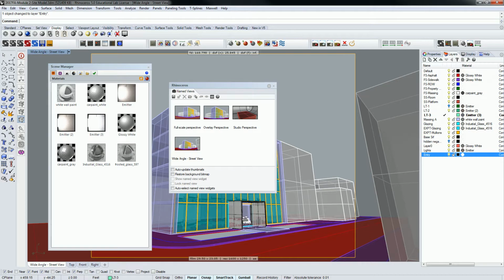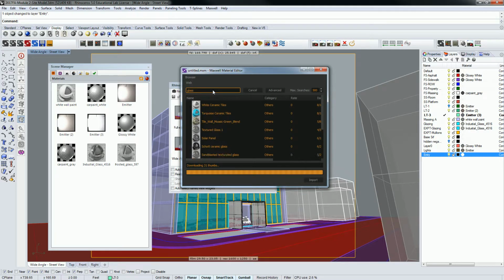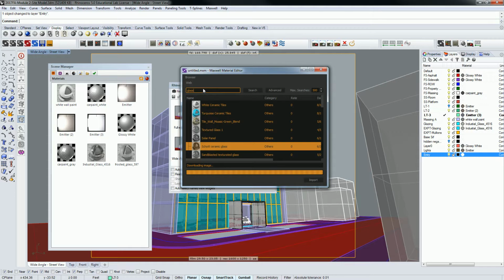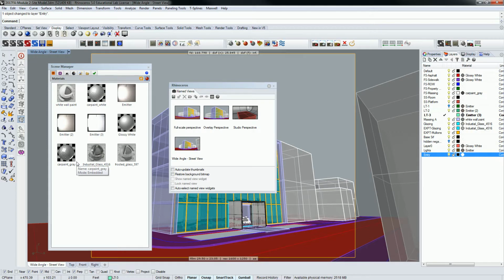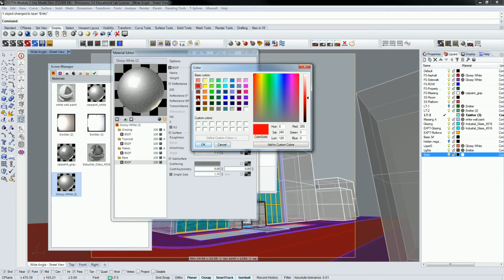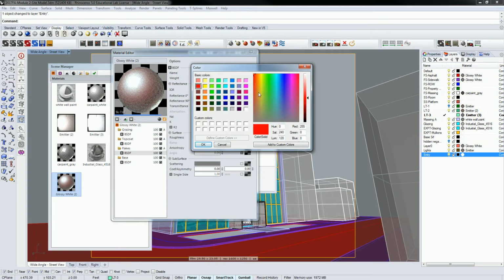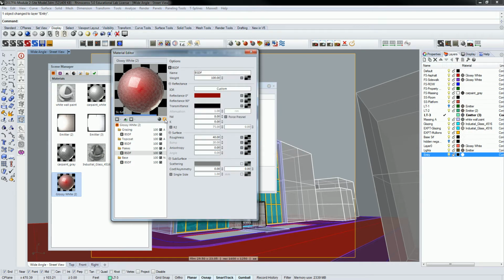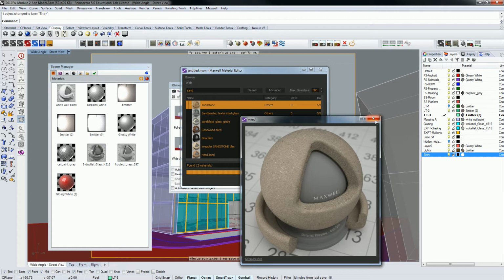65 - Rhino Maxwell - Single Color Accent Rendering